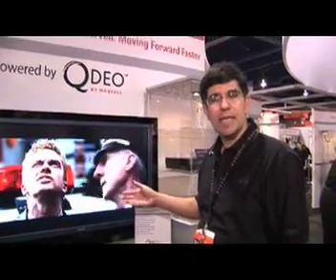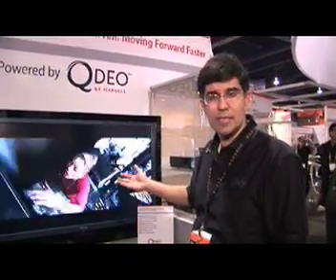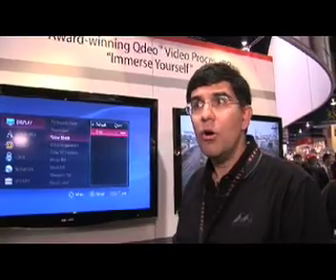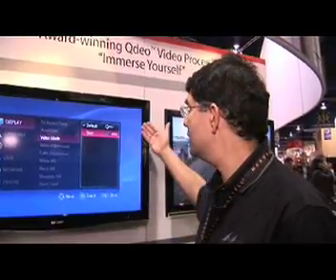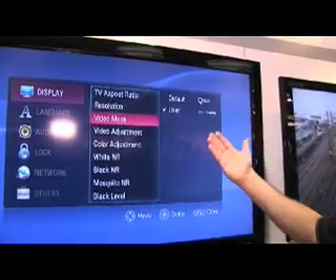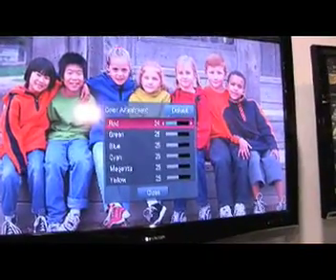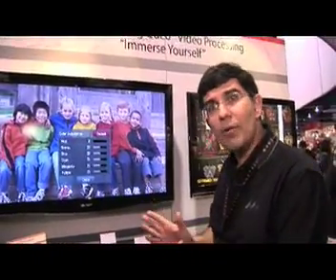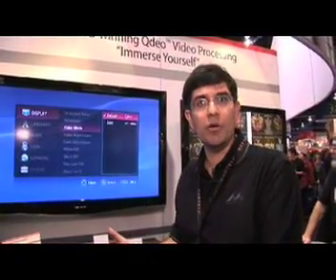HD Video Processing Technology. Marvell Qdeo at CES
Dr. Nikhil Balram presents the Marvell (MRVL) Qdeo digital video processing technology, with applications in HD video signal processing, and noise reduction, at the 2008 Consumer Electronics Show (CES) in Las Vegas. The Award-Winning Qdeo HD video technology was launched a year previous with the 88DE2710 Digital Video Format Converter, a dual-channel converter capable of converting any HD video or SD video input into any standard video format, including full HD 1080p.